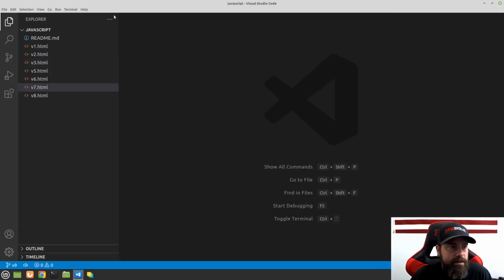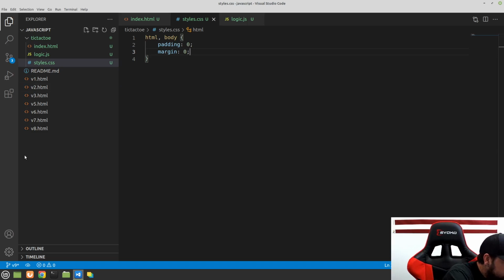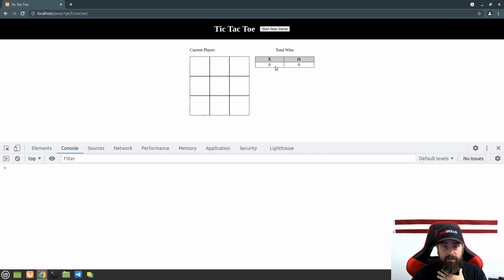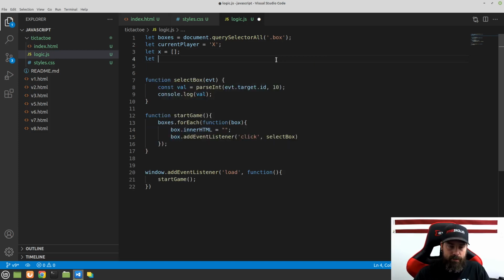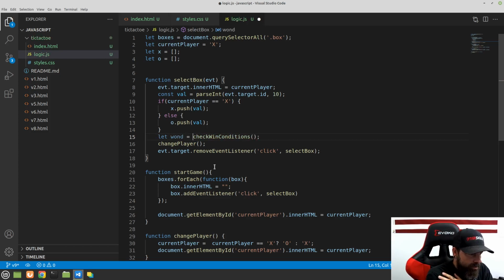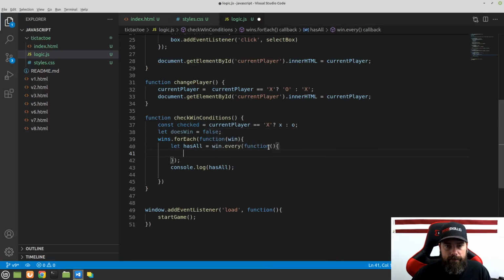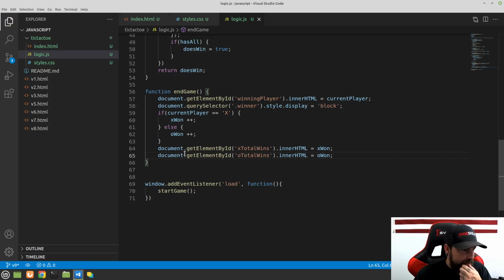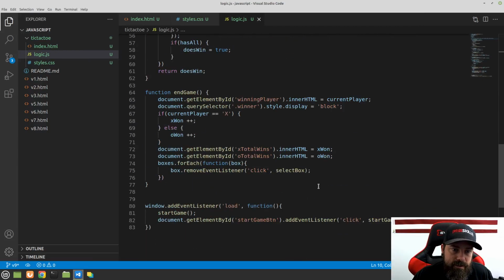Web Dev 9 - 9 Tic Tac Toe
In this video we use everything that we have learned with javascript so far to build "Tic Tac Toe". Through building this we gain a deeper understanding of event listeners and all of the basic programming logic that we have learned up to this point! ENJOY!!!

HTML
CSS
Javascript
PHP
OOP PHP
MYSQL
Git
MVC
Node.js
React.js